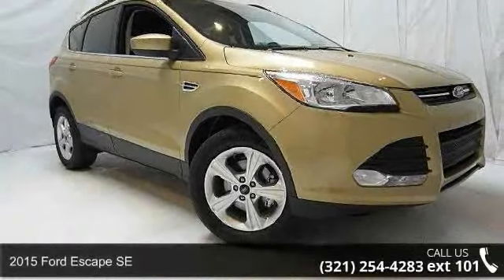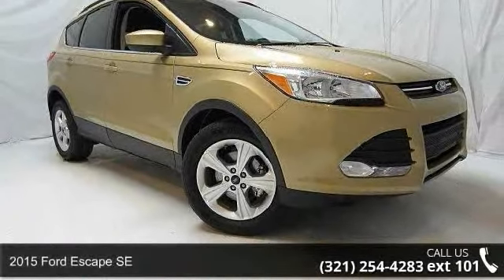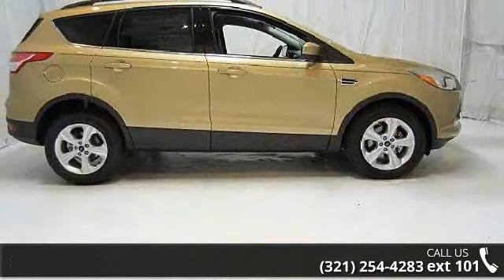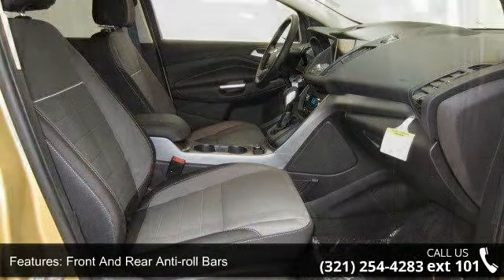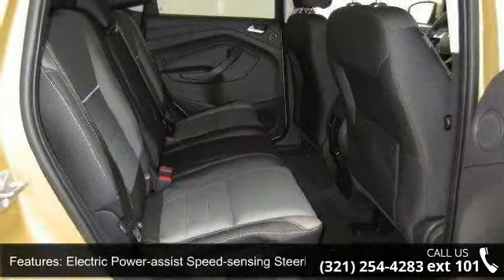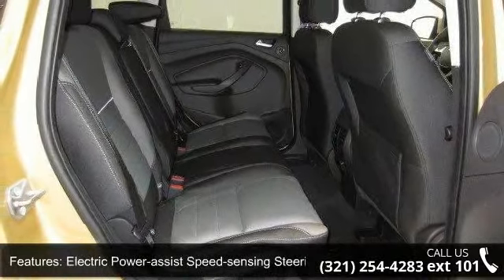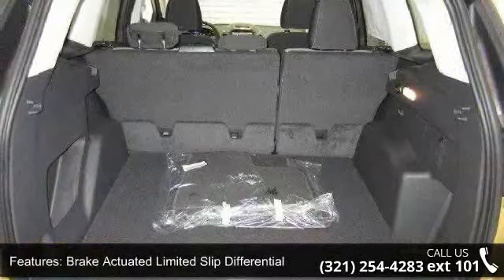2015 Ford Escape SE - Kelly Ford - Melbourne, Fl 32935